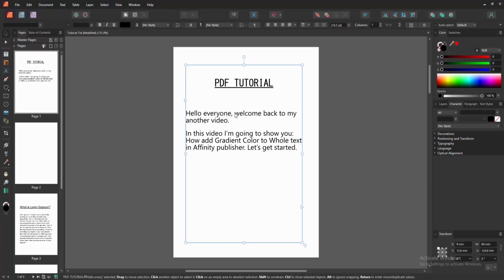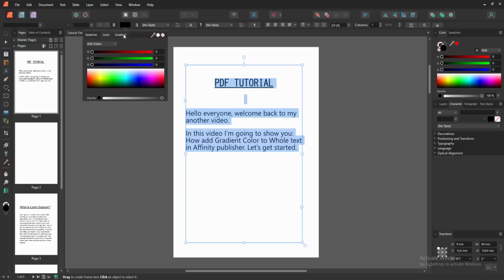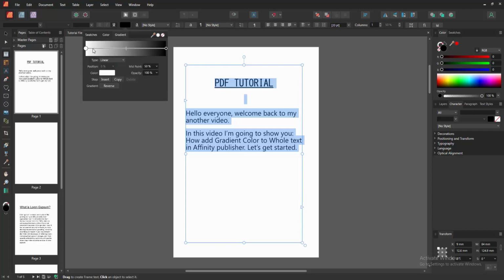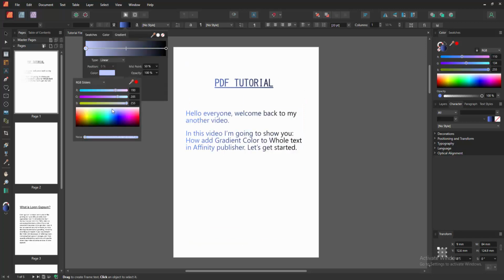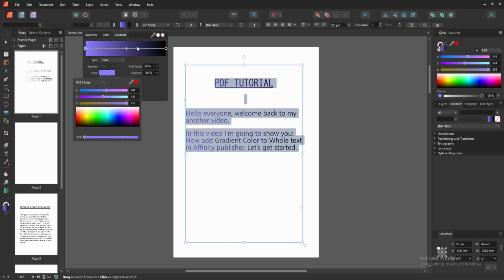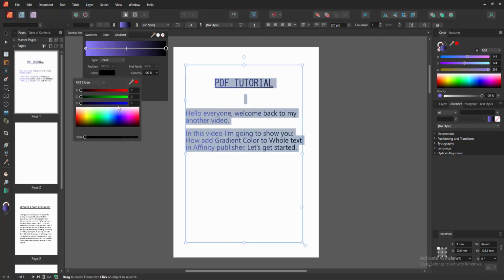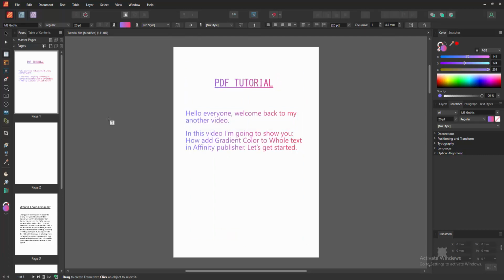How add Gradient Color to Whole text in Affinity publisher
Assalamu Walaikum,
In this video I will show you, How add Gradient Color to Whole text in Affinity publisher.  Let's get started.